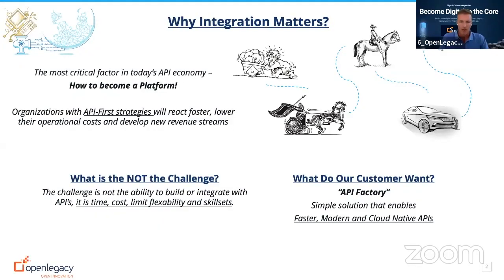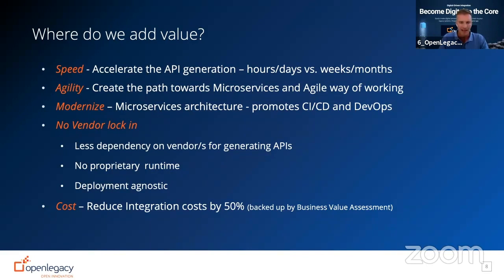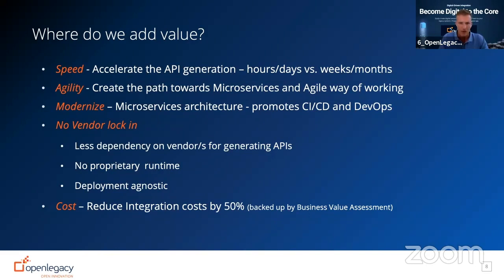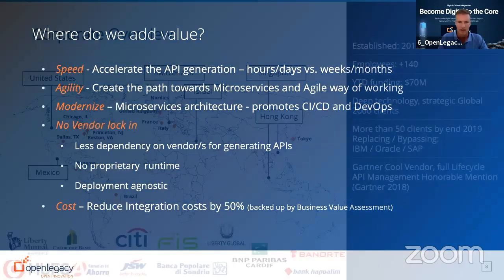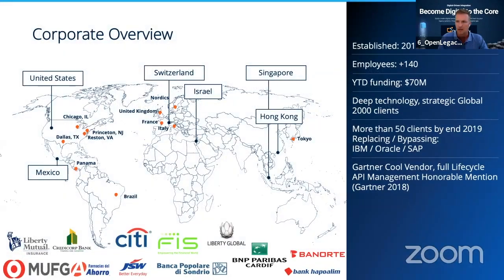Munich Summer Summit | Insurtech: OpenLegacy